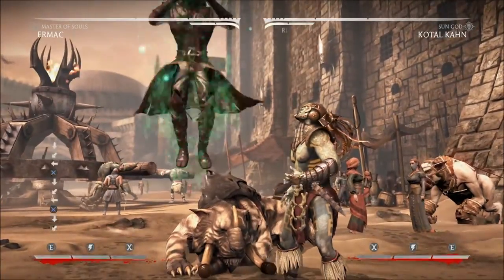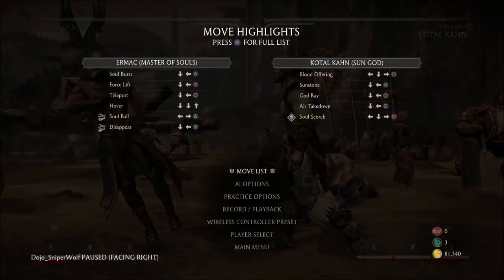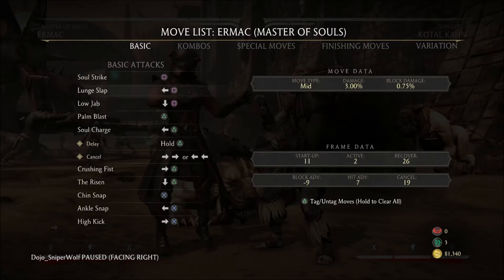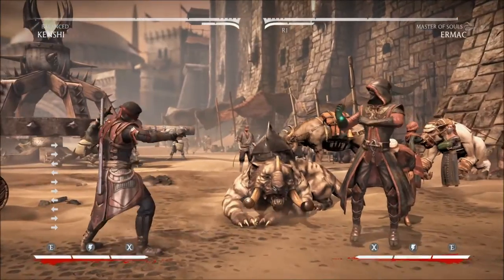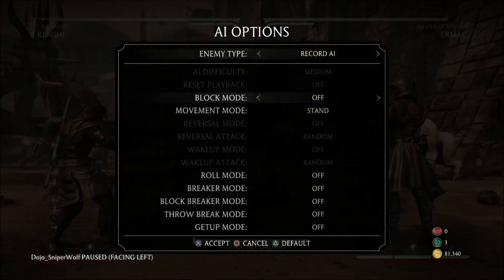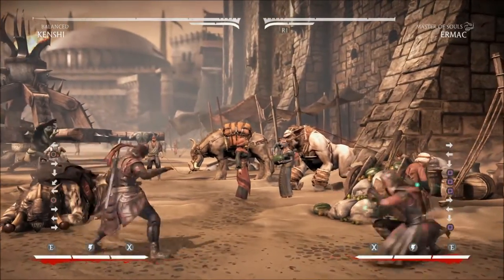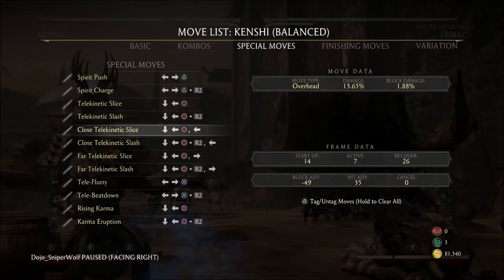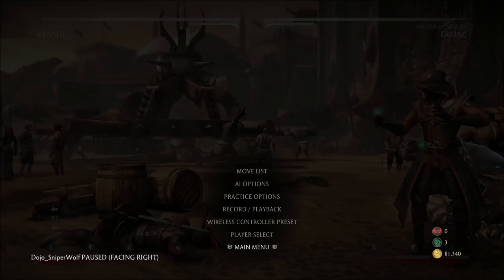MKX Frame Data 101 w/Dojo SniperWolf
A brief explanation of how frame data works, entry level material.